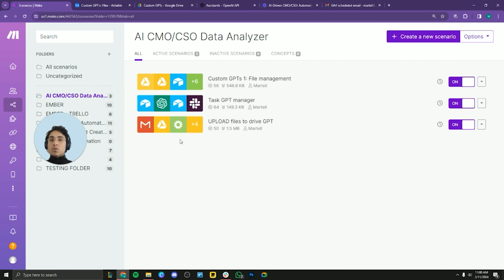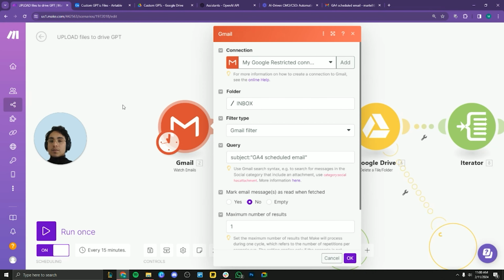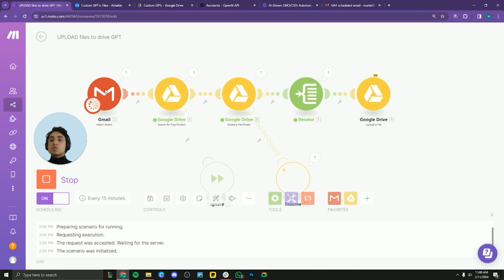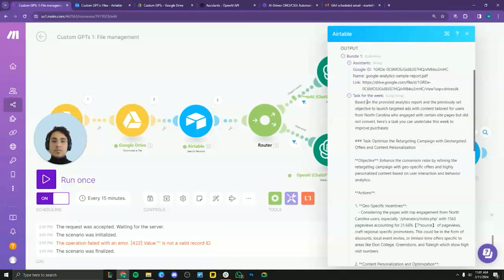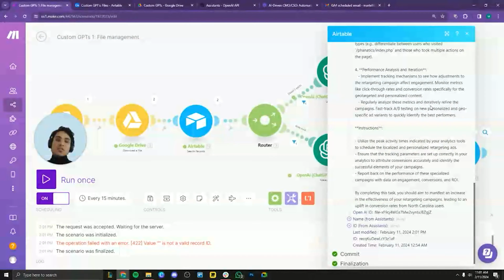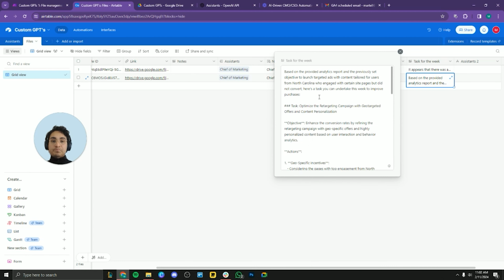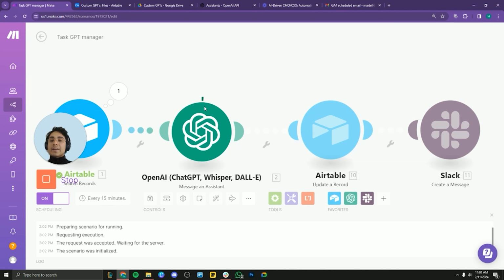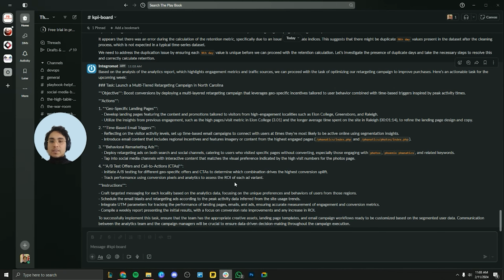Ai Chief of Marketing Automation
Check out this Automated AI Chief of Marketing designed for Playbook.tech.

Its able to read your companies analytics and give you a detailed report with actionable tasks to improve your strategy.